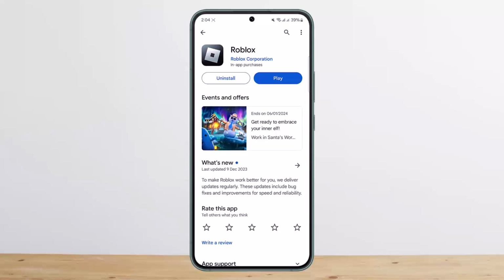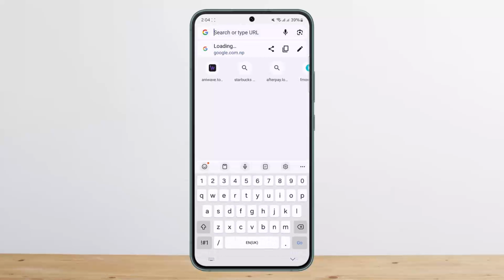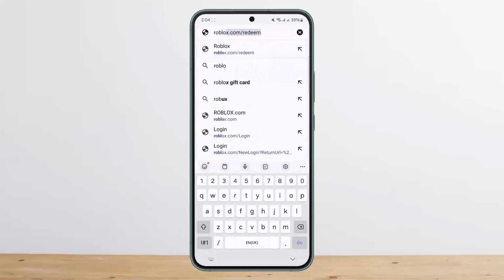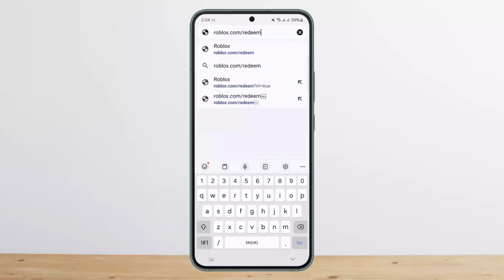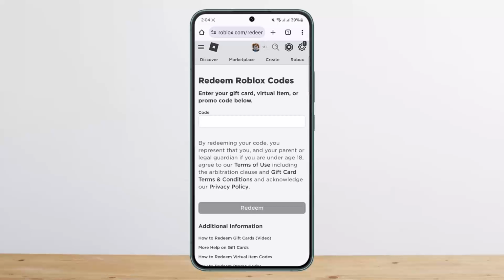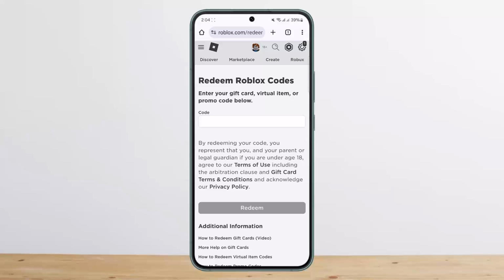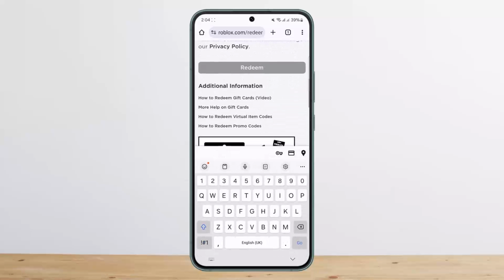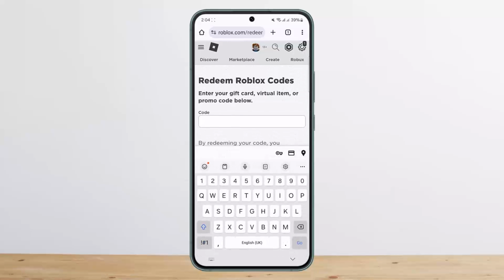Roblox Redeem Code - How To Use !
In this tutorial video, I will simply show you how to redeem Roblox code. So just make sure to watch this video till the end.

~ Video Chapters:
0:00 Introduction
0:16 Redeem Roblox Code
0:58 Outro